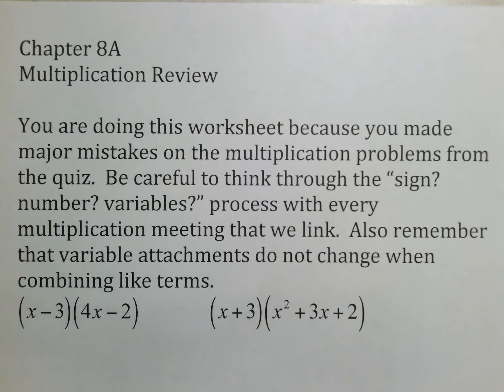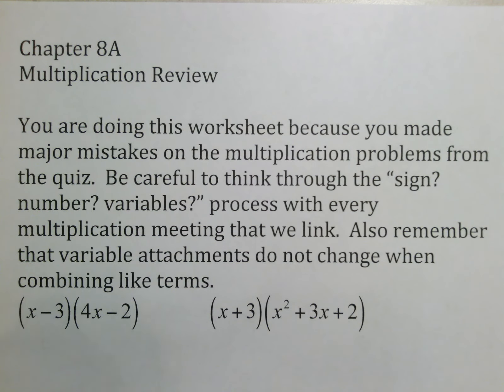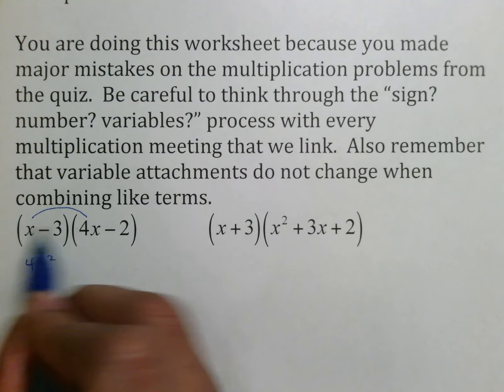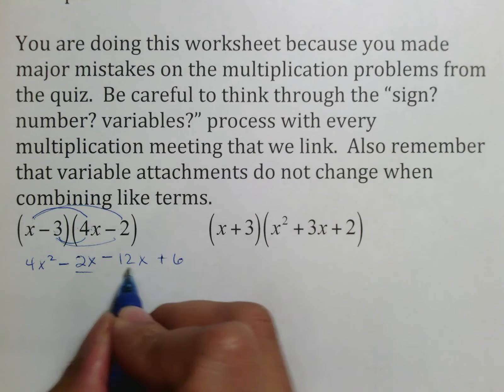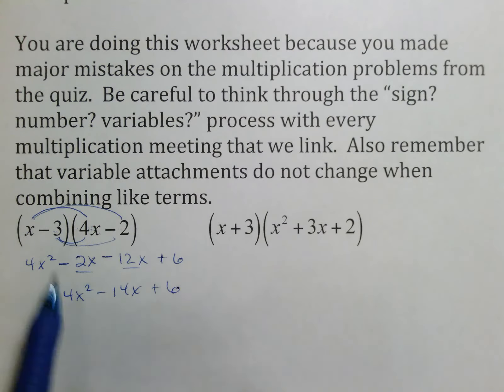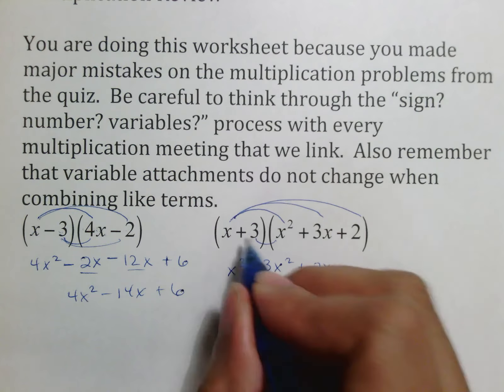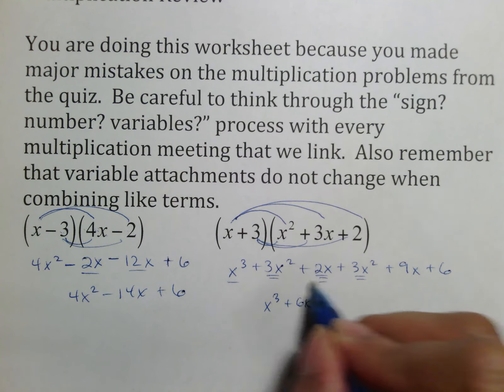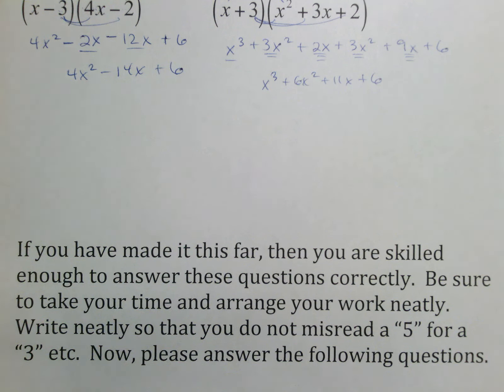SSHSMATH - MULTIPLICATION REVIEW